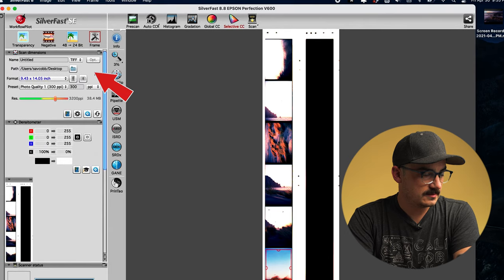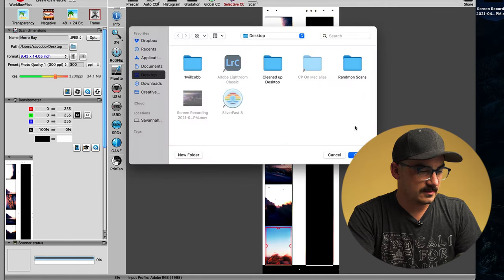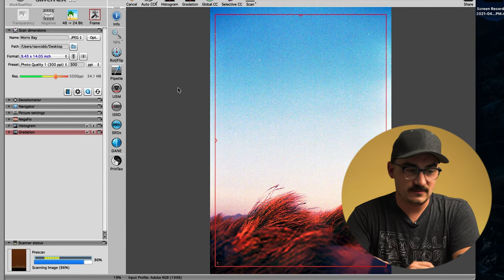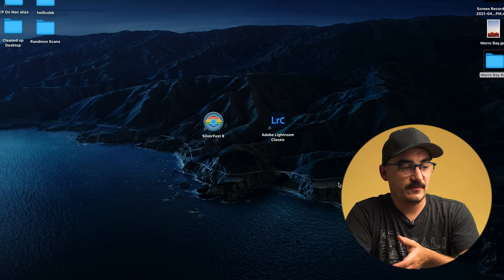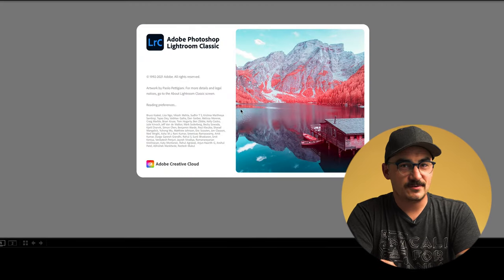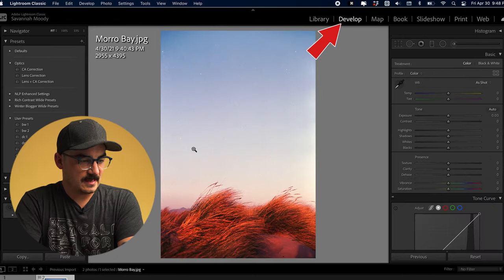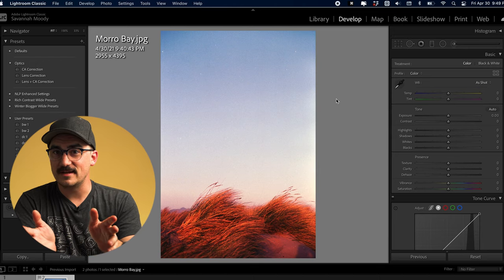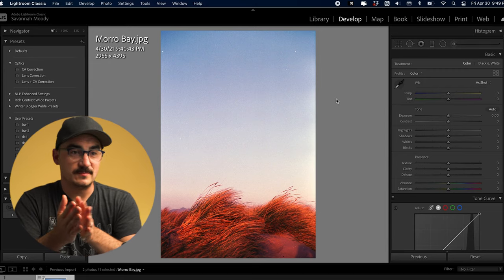How To Scan 35mm and 120 Film - IN DEPTH - Epson v600 - SilverFast - Negative Lab Pro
Sign up for the Film Friends Newsletter to get access to an amazing group of film photographers, tips on shooting, and discounts for products and courses
In this video I show you how to scan your 35mm and 120 film negatives with the Epson v600, SilverFast, and Negative Lab Pro.  IN DEPTH TUTORIAL!

If you found this video after you developed your film from my big developing video, WELCOME! if you didn't, go watch the in depth developing video right here.

Continue your film developing and scanning journey here:

Negative Lab Pro: Coming Soon

If you purchase anything from this list it supports the channel (by making a small amount of commission with no extra cost to you) and I am not sponsored by any of these products. Thank you so much for your support.

My Developing Kit:

Sous Vide
^ if not in stock - Sous Vide Alternative
Paterson Tank
Film Leader Retriever
Measure Pitcher
Funnel 2x
Dark Bag
35mm Sleeve
120 Sleeve
Distilled water: Pick up from the store
Scissors: Everyone has these
Stir Stick: Grab anything
^ (Alternate , I am pretty sure this would work too

(Alternate bottles

(alternate Unicolor Chemicals

My Scanner:
Epson v600

0:00 Intro
0:50 Turn film into digital
1:47 What ways can you scan film?
3:25 Why I use the v600
4:15 What do we need?
4:28 Software
5:25 Dust
6:20 Loading Holders
8:09 Newton Rings
10:30 Download software
12:34 SilverFast w/ 35mm
20:18 How to touch up conversions
26:10 Negative lab pro with 35mm
35:26 Software results compared
37:34 35mm w/ borders
43:21 Scanning 120 film
44:57 120 w/ borders
47:33 Do I edit my photos?
51:24 Canon AE-1 Giveaway

This video is my most requested tutorial! I am so happy I was able to finally get it out for you guys. In this video I dive into depth about the Epson Perfection v600 film scanner but you can also use other Epson scanners like the: Epson v500, Epson v550, Epson v800, Epson v850 and more. You can easily scan films like Kodak  Portra 400, Portra 160, Portra 800, fujifilm c200, pro 400h, and even cheap film stock like Kodak gold and so many others.

I cover some great software in this video including Negative Lab Pro. You can convert your negatives as DNGs or Tiff and utilize the negative with Negative Lab Pro and other film conversion software like Silverfast and Epson Scan.